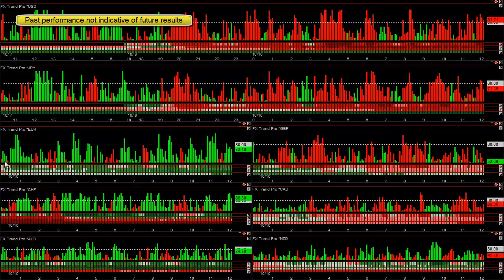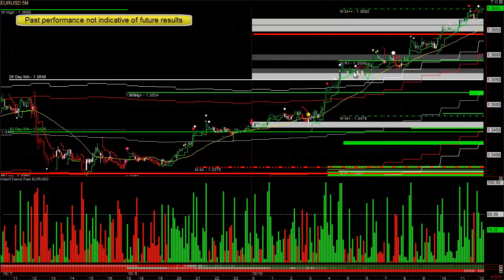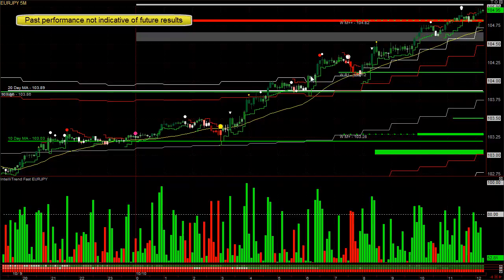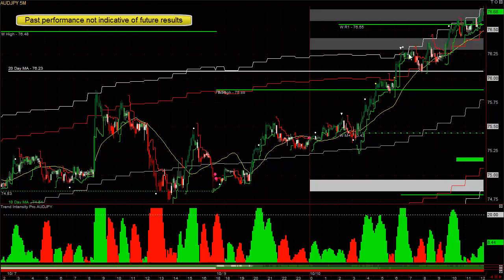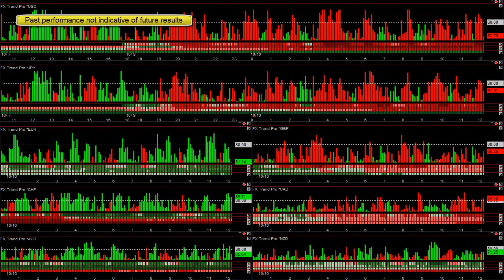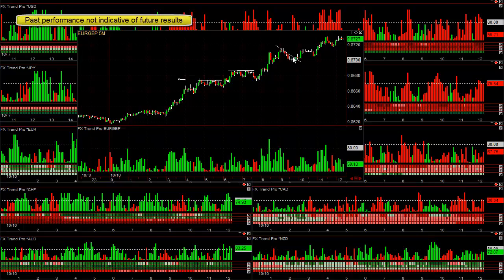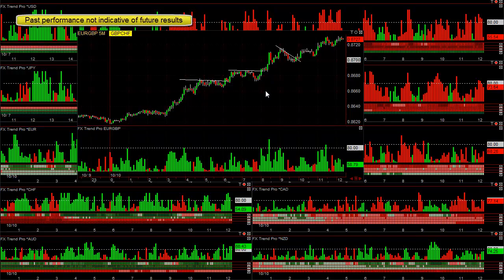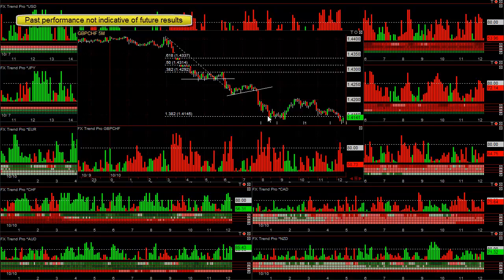Forex Trading Systems October 10,2011